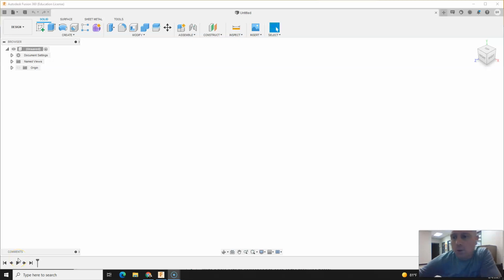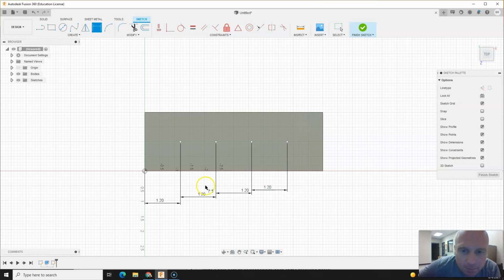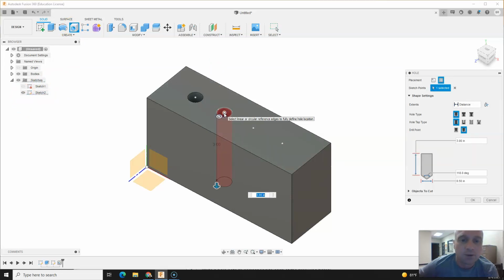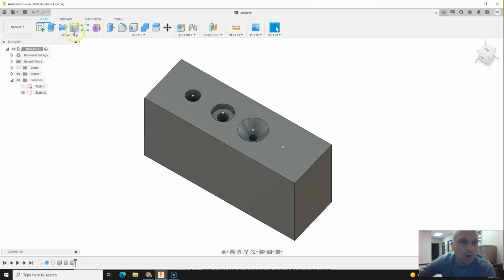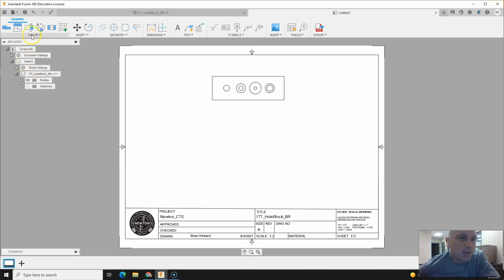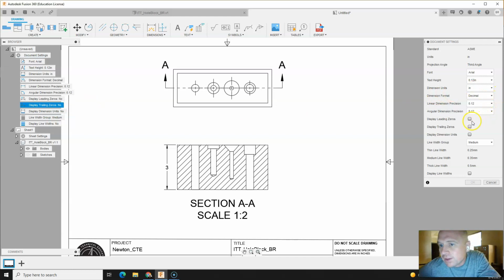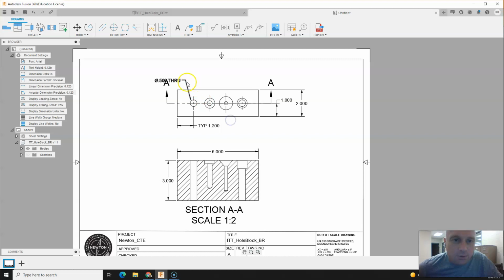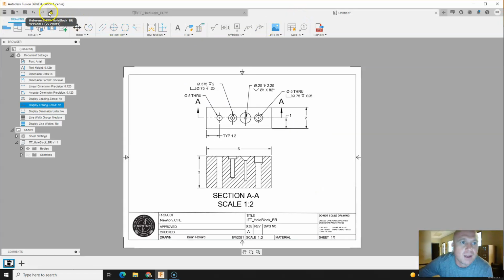Fusion 360 | Hole Tool